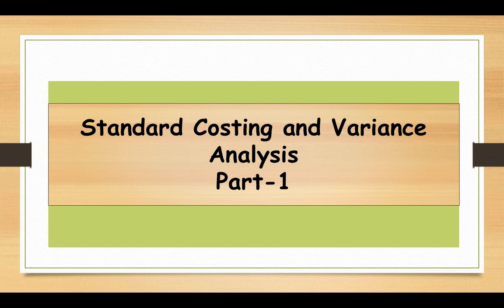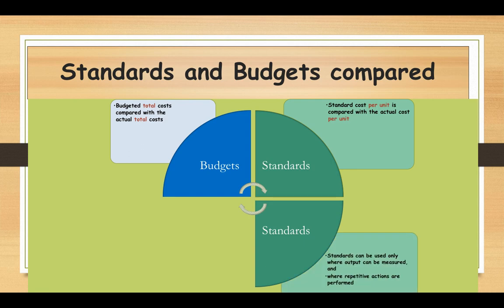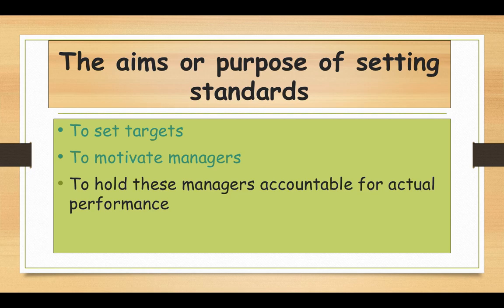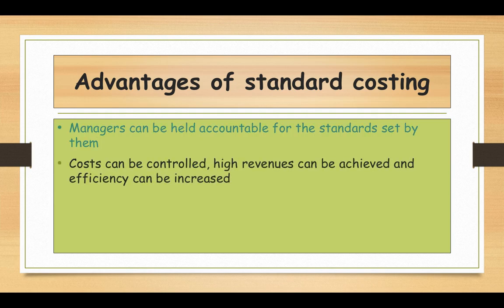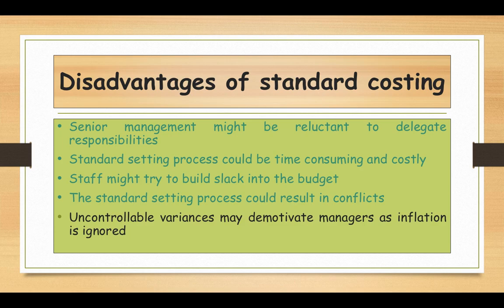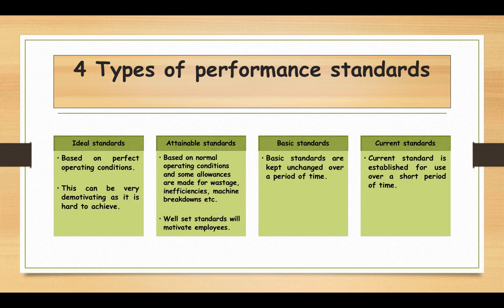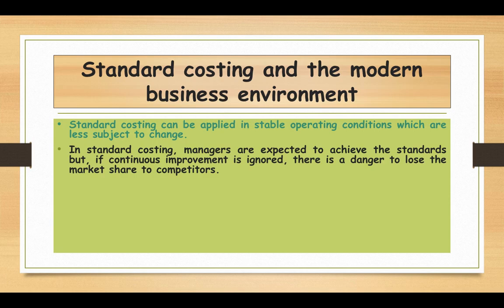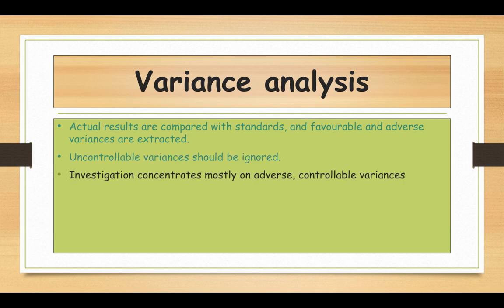Introduction to Standard Costing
Basic Standard Costing Explained, Advantages of Standard Costing, Disadvantages of Standard Costing, Uses of Standard Costing, Standard Costing in a Modern Manufacturing Environment